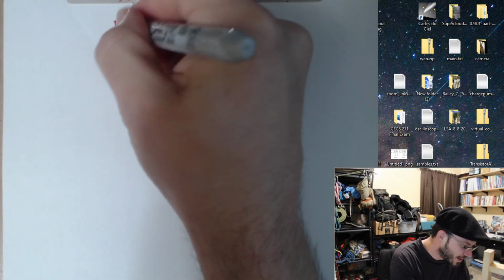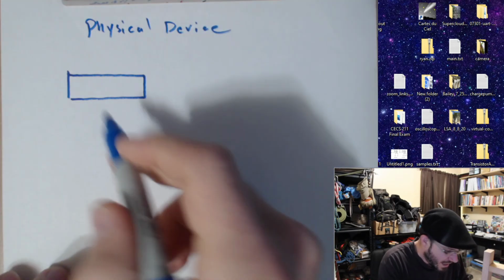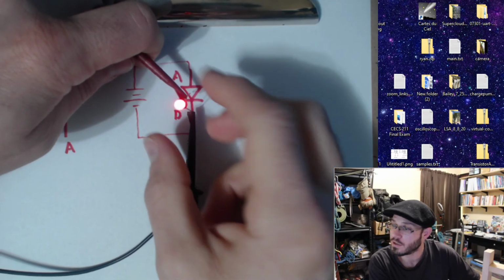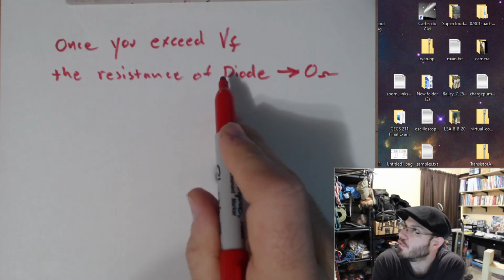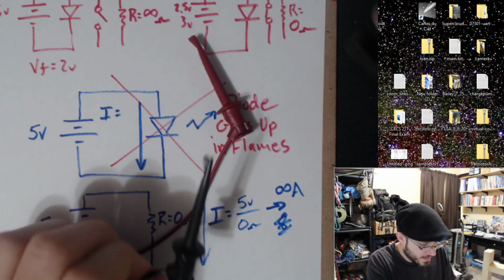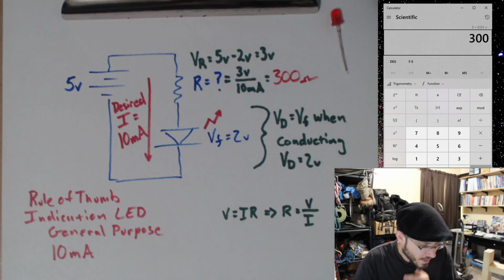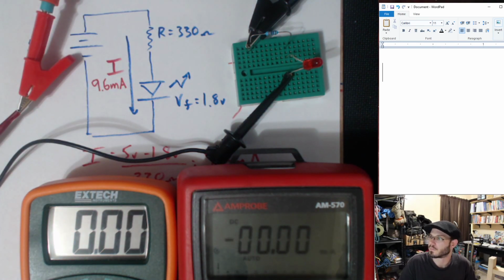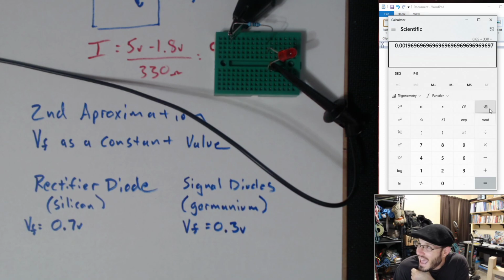211 LectLab 25 Diodes DC LEDs and Lab Example 11 19 20